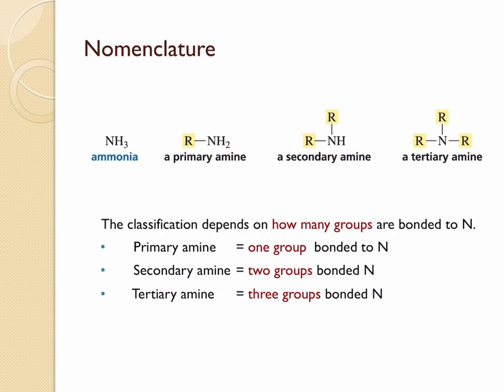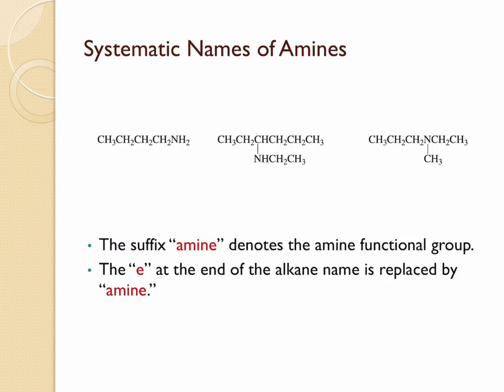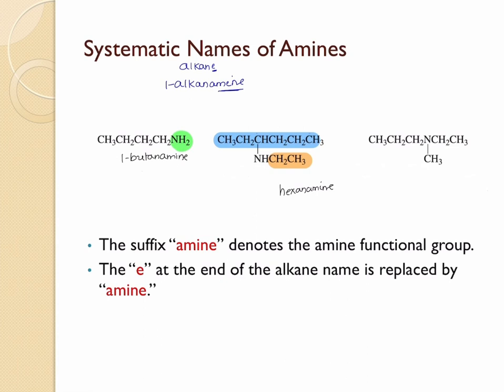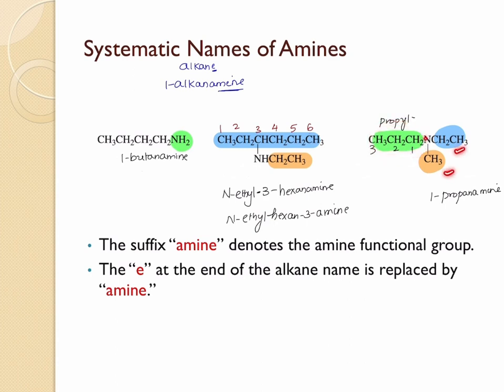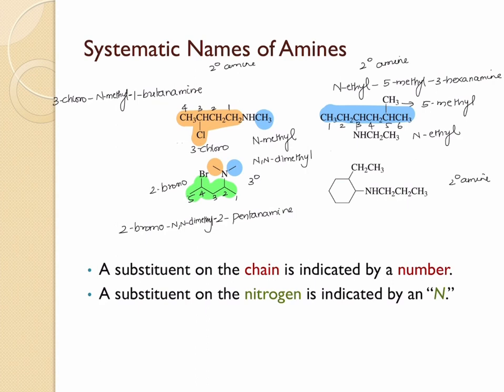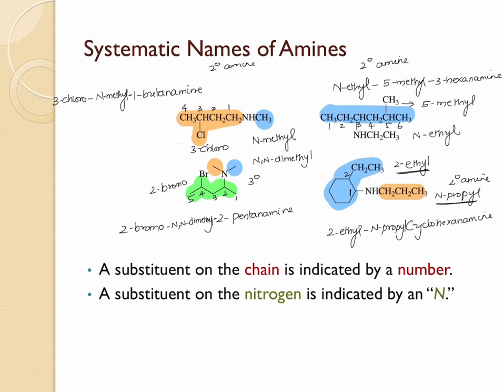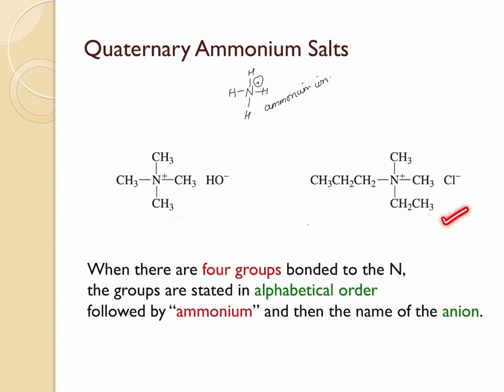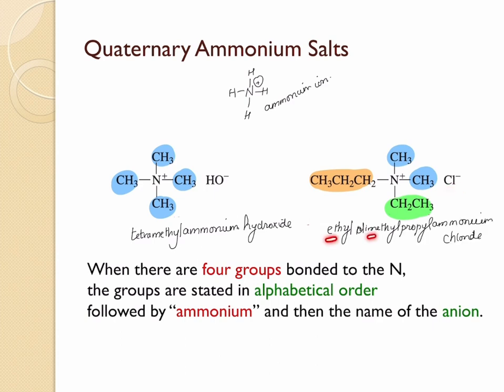Amines Part 1 - Nomenclature